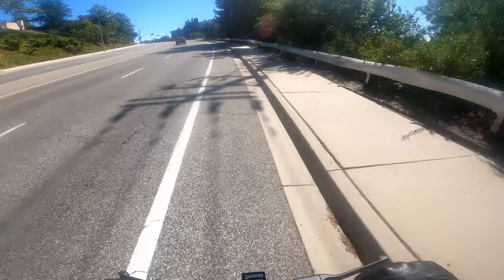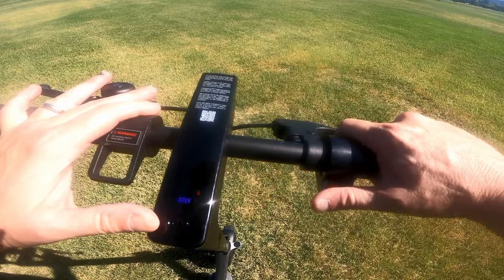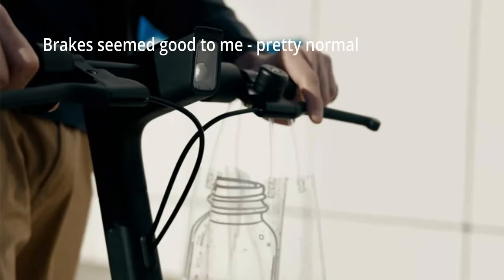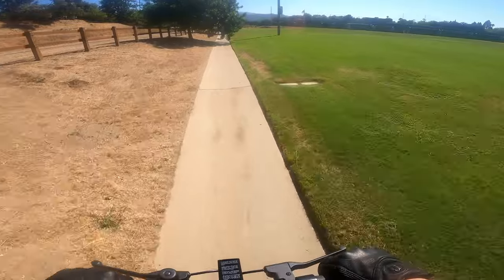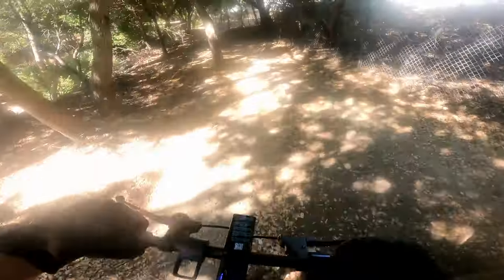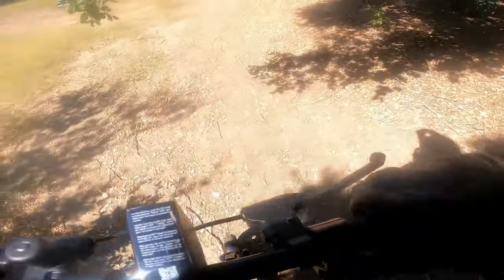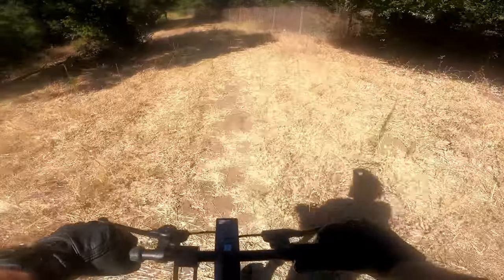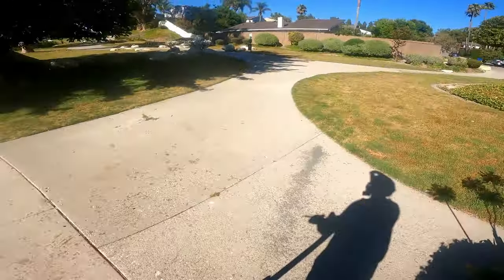Yadea KS6 Pro | Good Power Good Price.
Yadea KS6 Pro